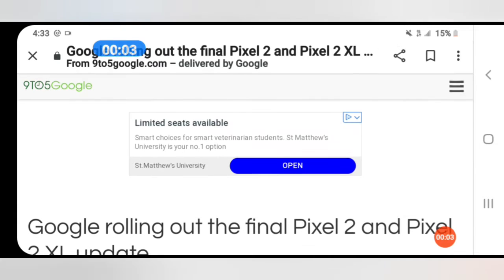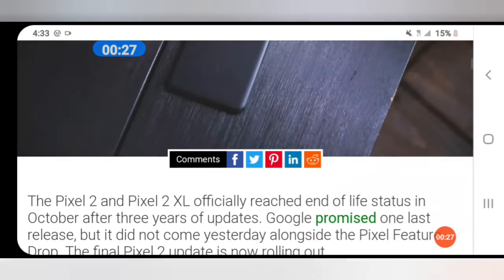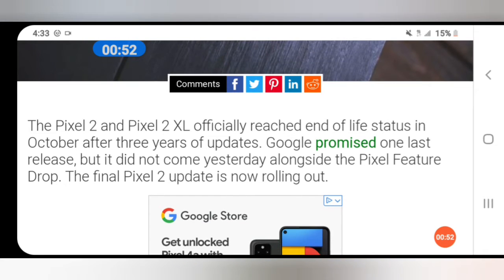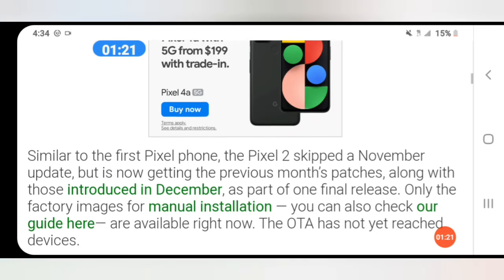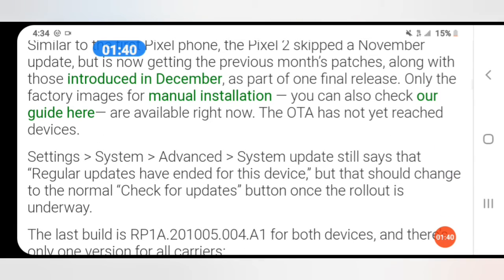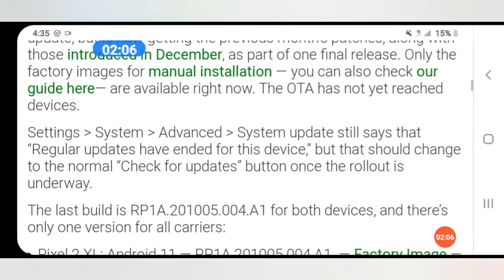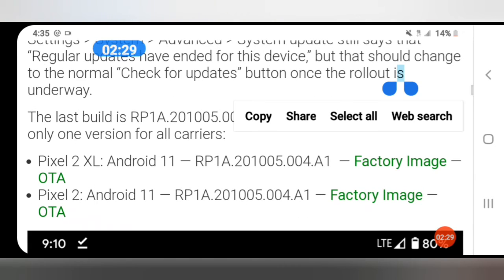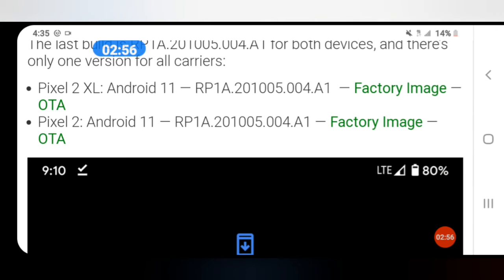Google Pixel 2 And 2XL Gets Very last Update